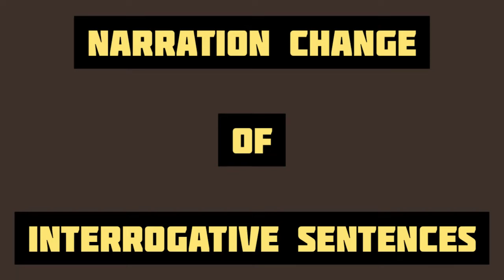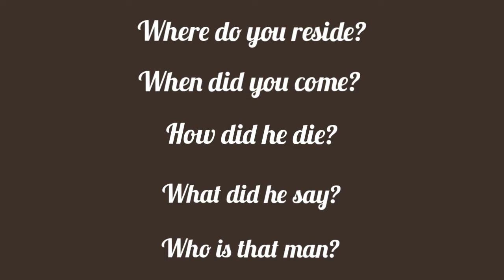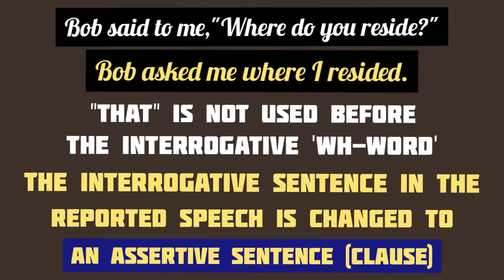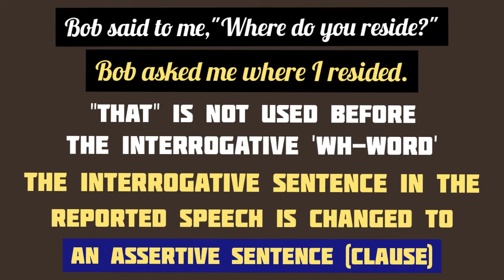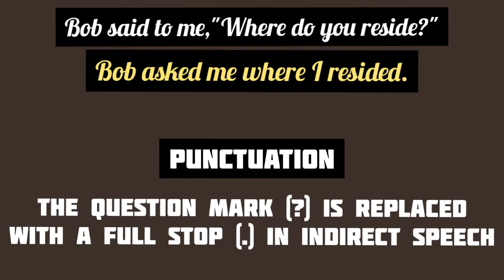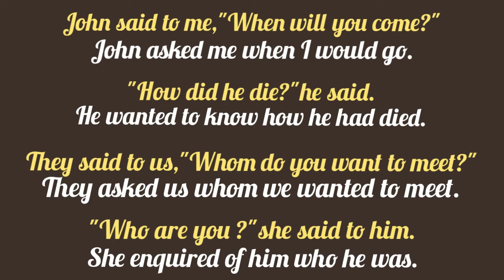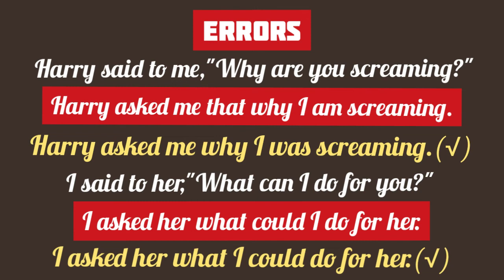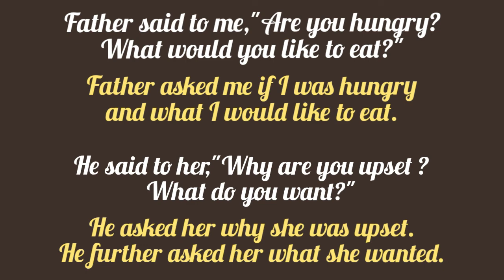Direct and Indirect Speech (Wh-Questions) || Change of Narration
The narration change (Direct and Indirect Speech) of Wh-questions or interrogative sentences has been elaborately explained in this video.The rules ,uses and errors of changing Wh-questions from direct to indirect speech have been clearly elucidated with many examples.